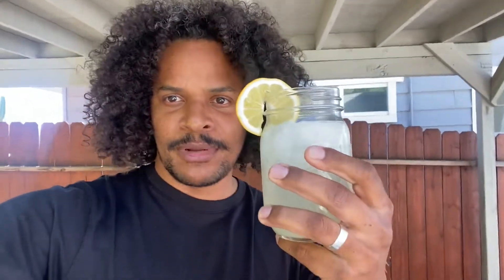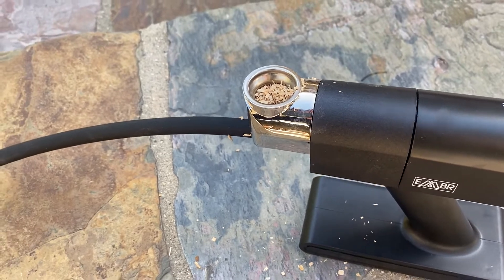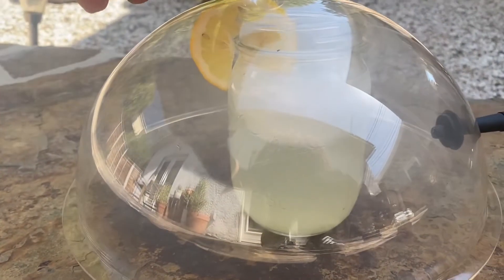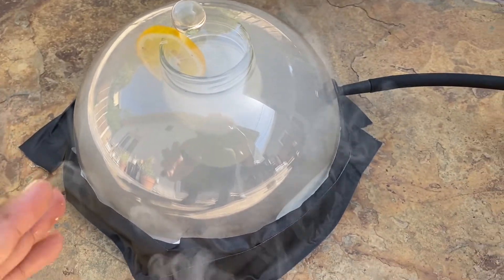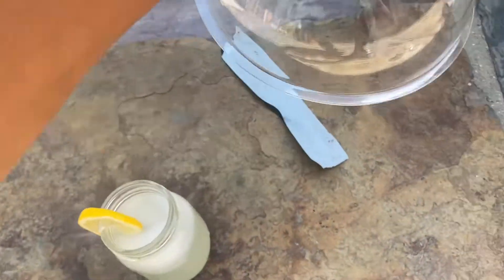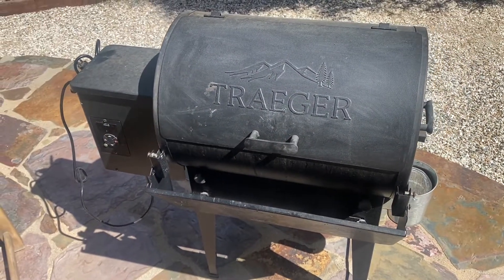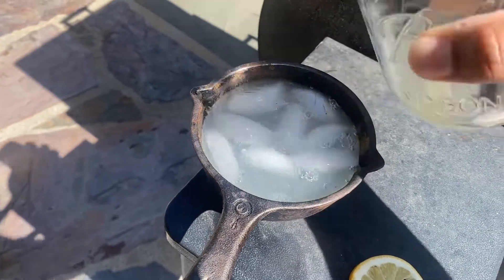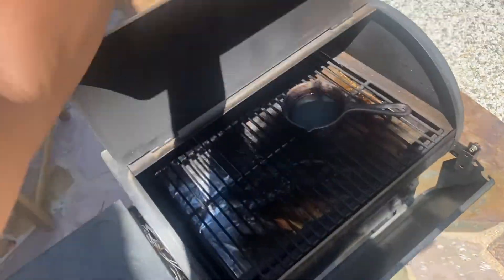HOW TO: Smoked Paloma Cocktail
Learn how to make the best drink to celebrate the weekend with.